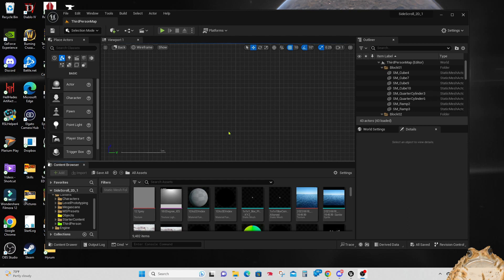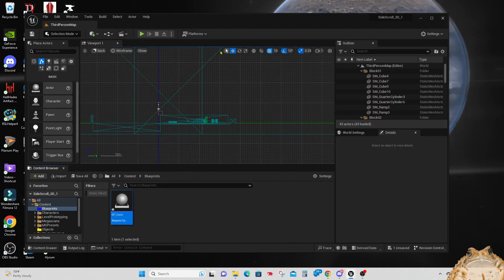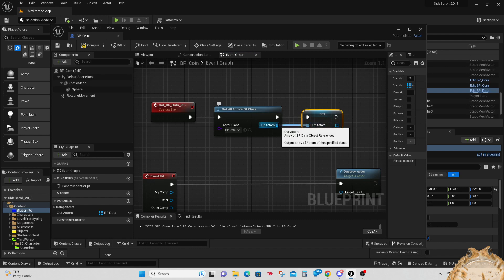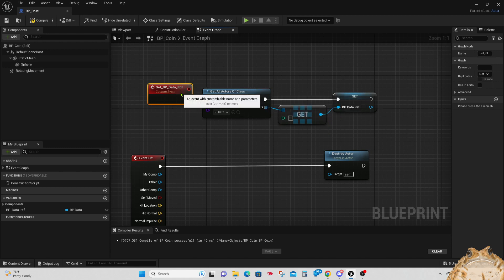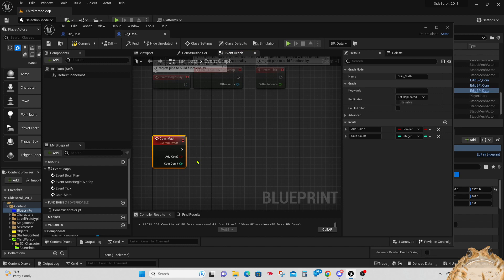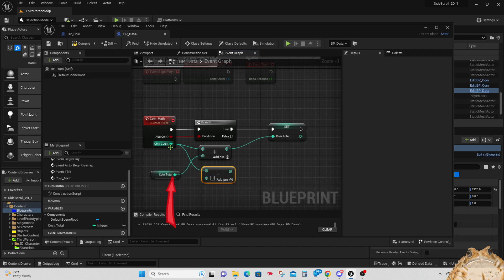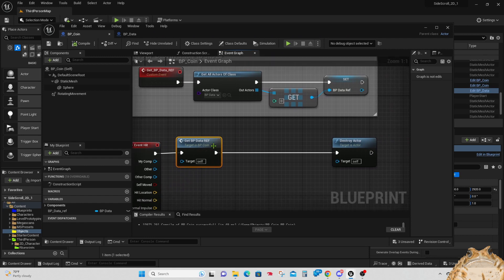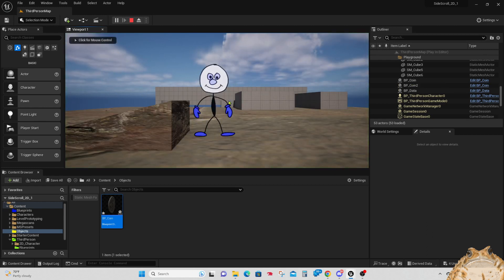Vol. 12 Unreal 5 - 2D game Tutorial - Counting Coins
Video 12 in our series. In this video we create a blueprint to store game data and processes to count the coins collected.   Creating, developing, building a 2D sidescroller or 2D/3D hybrid game. Turning a 3rd Person game into a 2D or 2D/3D hybrid game.  For beginners.